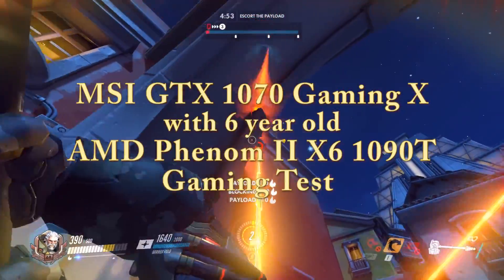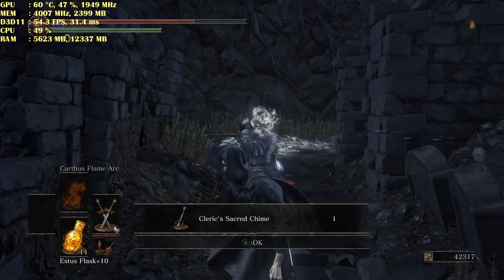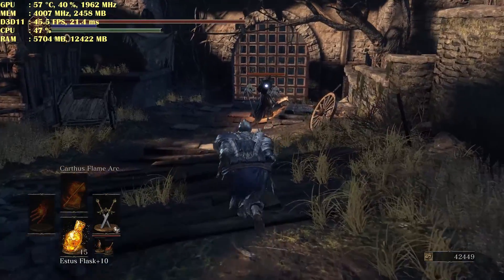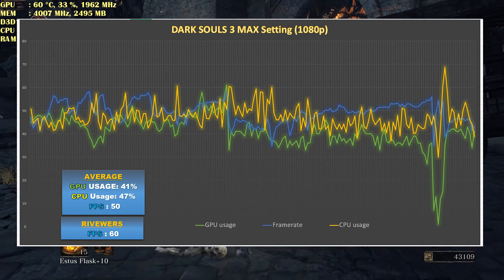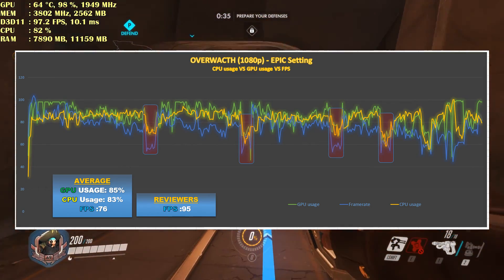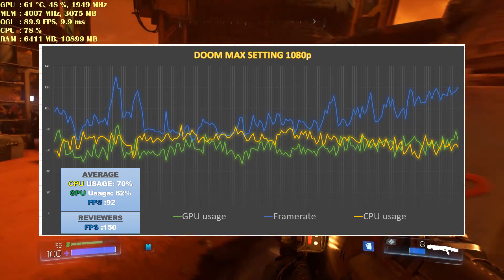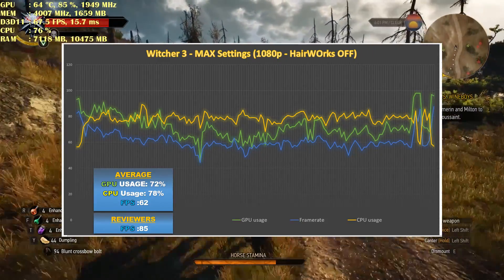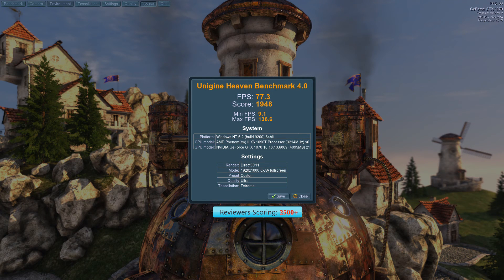MSI Geforece GTX 1070 Gaming X meets 6 year old CPU Bottleneck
Will very old cpu bottleneck gtx 1070 ?

Watch the video to find out how it will affect gaming?When a very old cpu and beastly modern GPU gtx 1070 are paired together.

MSI Geforece GTX 1070 Gaming X Benchmarks and game tests with an older gen cpu.

AMD phenom II x6 1090T/1100T with gtx 1070 testing.